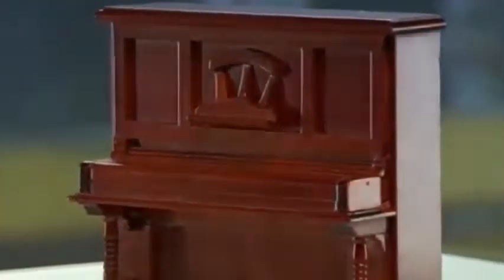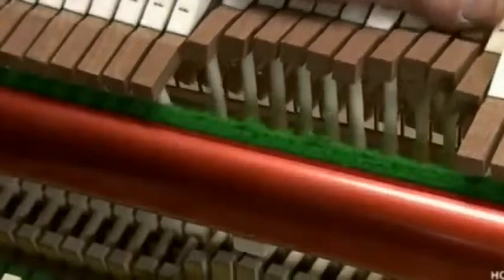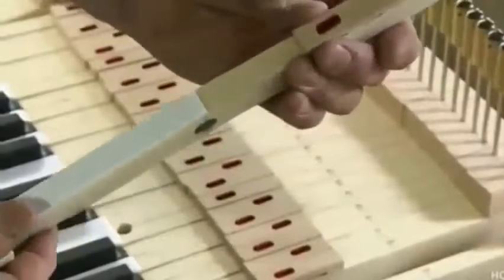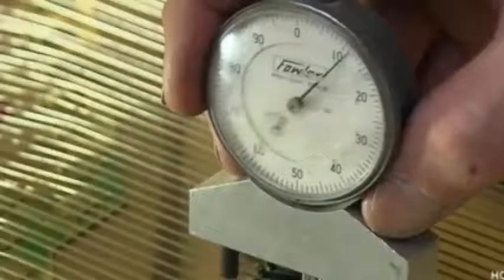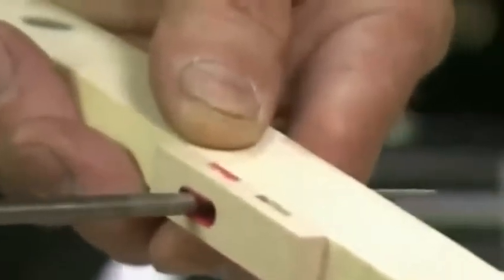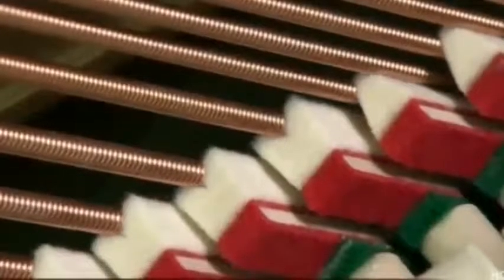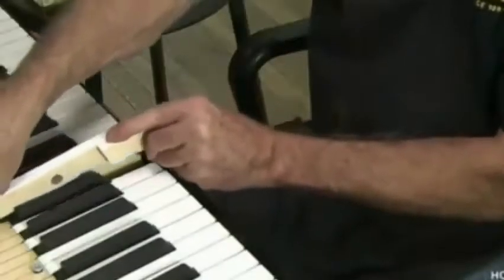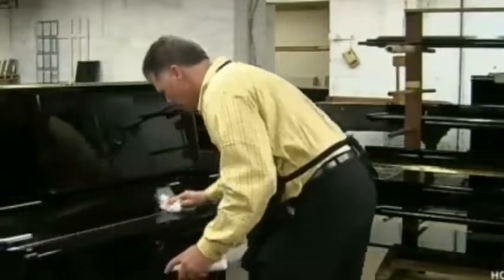How It’s Made Upright Pianos